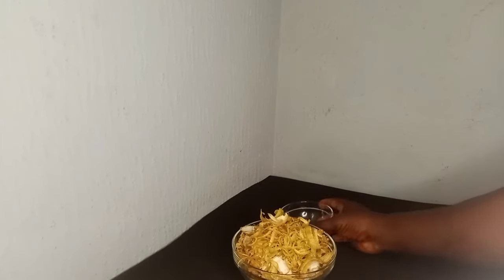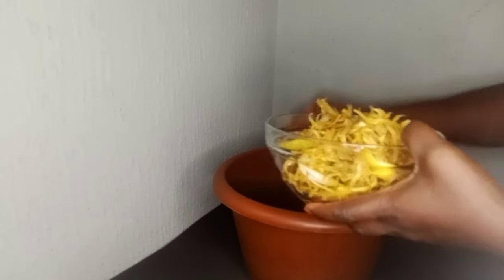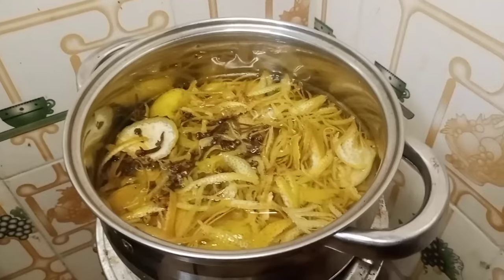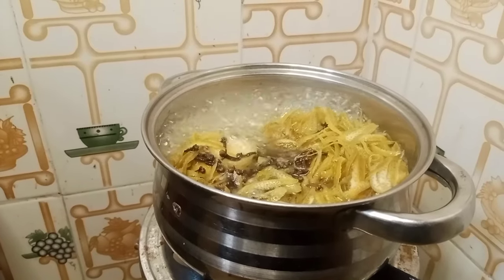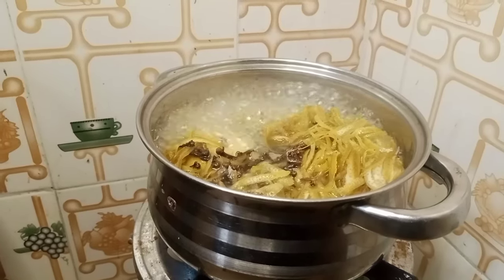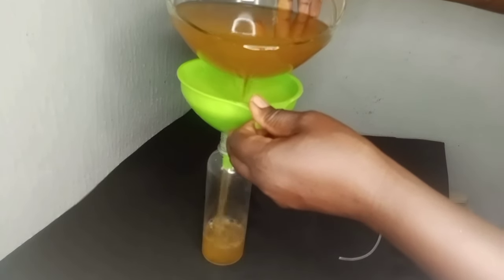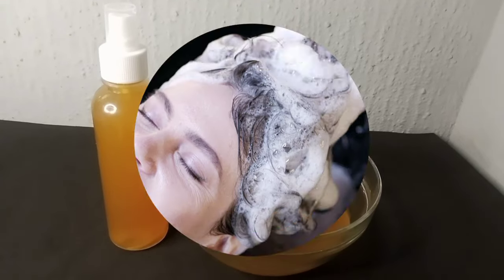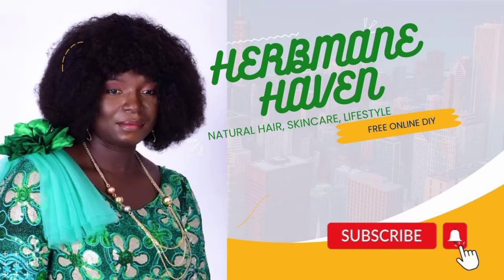Boost Your Hair Growth with Orange Peel & Clove Water 7 days Results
Discover the secret to luscious locks with our DIY orange peel and cloves water treatment! Packed  with antioxidants and essential nutrients, this natural remedy promotes hair growth, strengthens follicles, and nourishes your scalp. Watch our step-by-step guide to learn how to make and use this powerful elixir for healthy, vibrant hair!